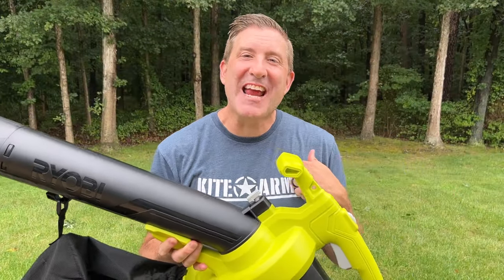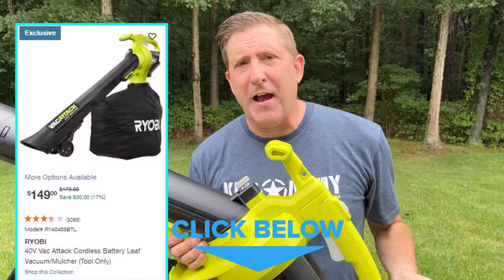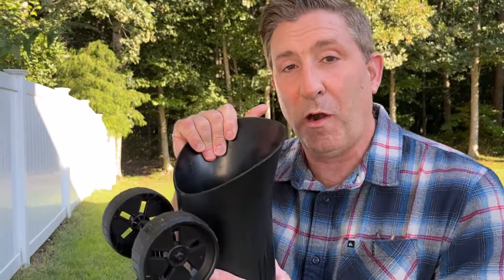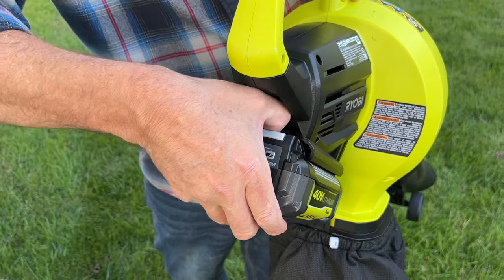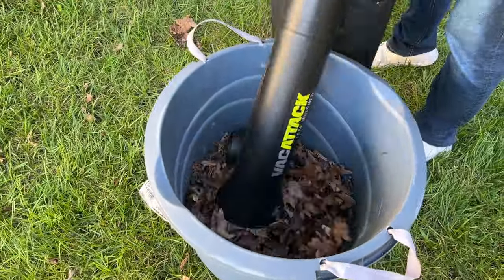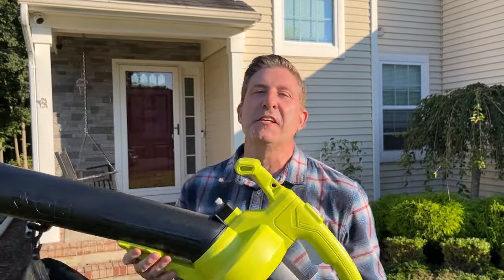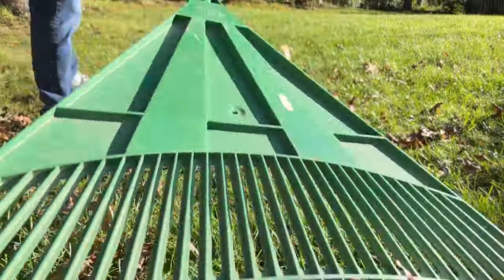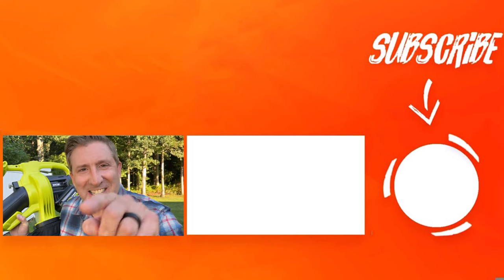[NO RAKING] Ryobi Vacattack Battery Leaf Vacuum Mulcher Review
EGO 765cfm Blower
Ryobi VacAttack

Ryobi was thinking out of the box with this one.  Instead of blowing or raking leaves this Ryobi Vacattack 40v battery leaf mulcher is designed to vacuum and mulch leaves.  In theory this sounds like a leaf fall cleanup dream.
But is this all hype?  KiteArmy sets out to answer that exact question in this video.  KiteArmy tests and reviews this cordless tool in a fun and exciting way to determine if Ryobi has made fall yard cleanup a little easier.  Check it out!

KiteArmy 2023